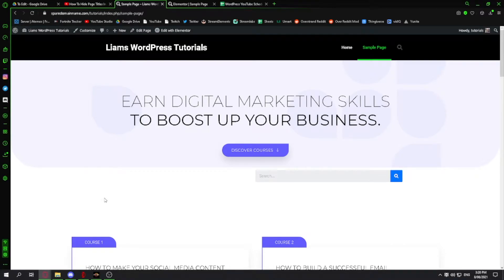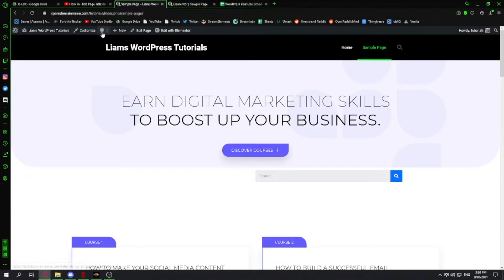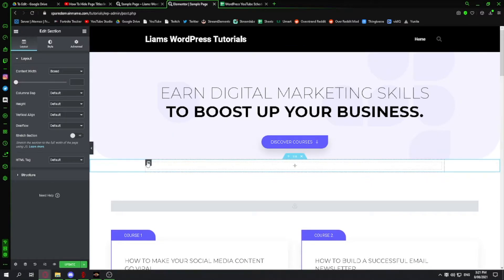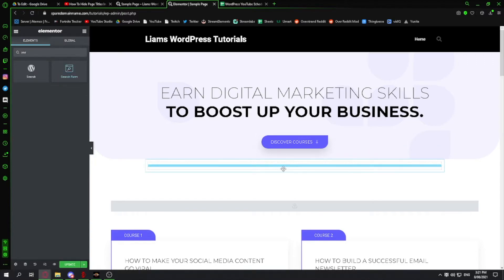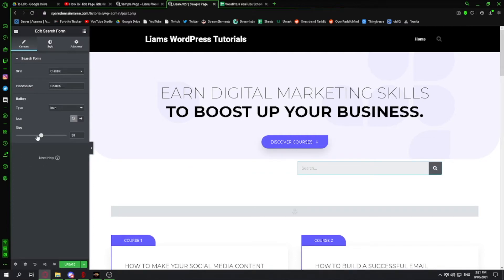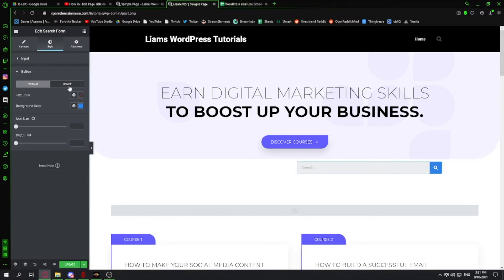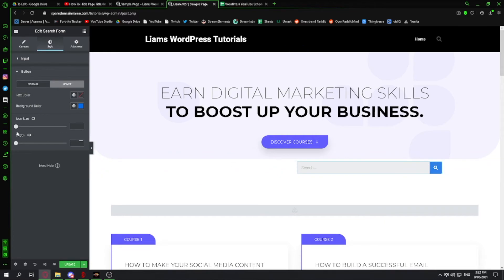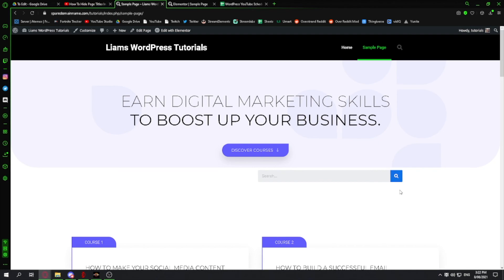Adding A Search Bar To A Website | Elementor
How to create a search bar using elementor (WordPress)
This basic WordPress tutorial shows you how to create and style a search bar using the Elementor page builder and WP.

📌Quick Find in Video:
0:00 Intro
0:19 Adding the search bar
0:30 Styling the search field
2:00 Conclusion

This video was recorded in Oct 2021.